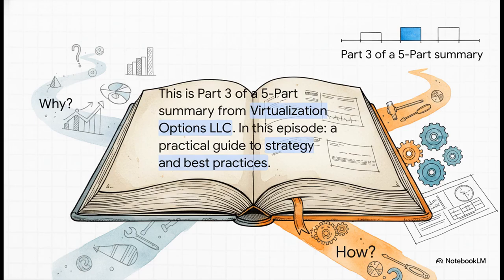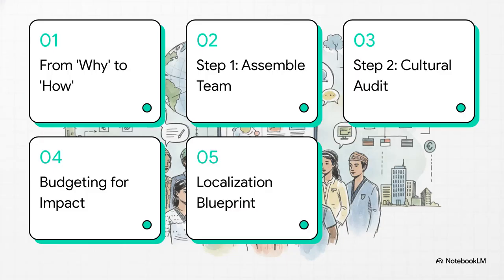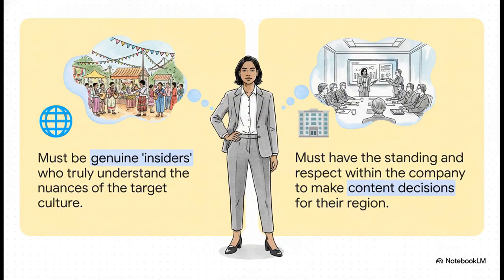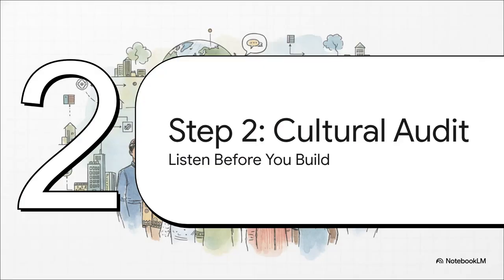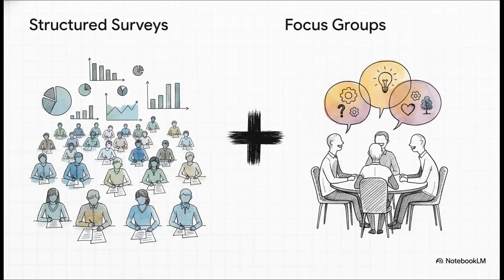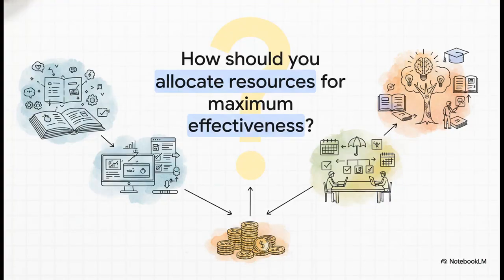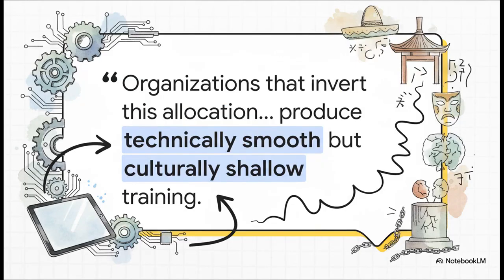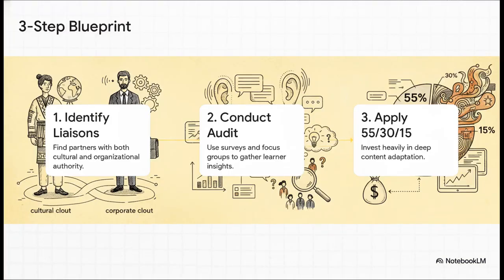3 The Team Structure That Makes Localization Succeed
The Playlist that contains the full 5-part Explainer Series is

This five-part series draws from a report by Virtualization Options LLC, which says that localization and cultural adaptation are essential for effective global corporate training. Studies show that employees remember 50% more information when they learn in their native language, which makes it easier to understand complex ideas. The report also notes that failing to account for cultural differences in authority and teamwork can lead to higher turnover and lower engagement. On the other hand, companies that focus on culturally relevant training see clear gains in productivity and employee loyalty. The report offers a data-driven approach to measuring Return on Investment (ROI) by weighing these benefits against the costs of retraining and compliance. In the end, the report presents localization as a key business strategy that helps build a more respectful and high-performing international team.

This video shifts from the theory to the practical application of effective employee training, providing a real-world playbook for success. We're discussing localization and the crucial steps for adapting content for different regions within a global business context. This part highlights the importance of assembling the right team and conducting a cultural audit to ensure impactful employee development. VOLLC Virtualization Options LLC - A Colorado-based Research, Education, and Advisory Organization